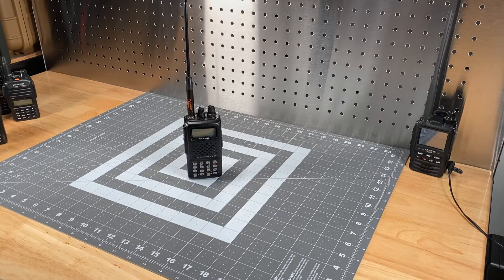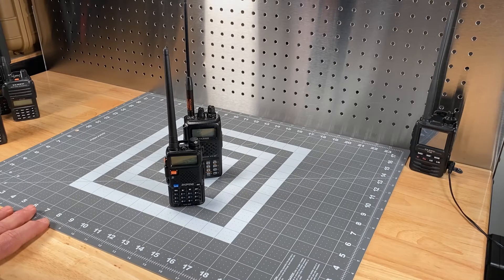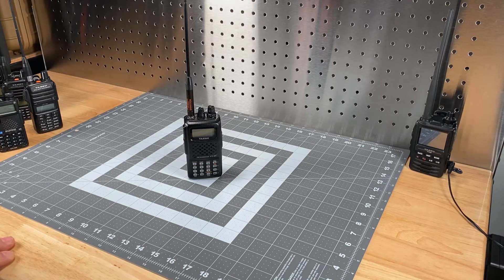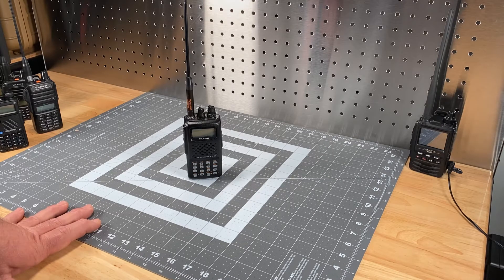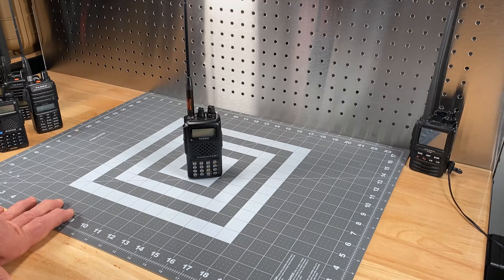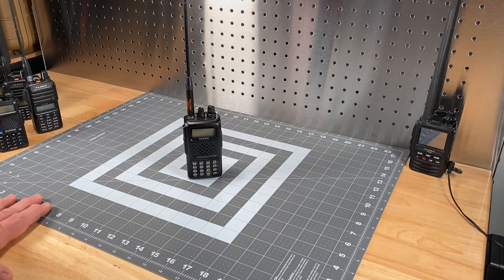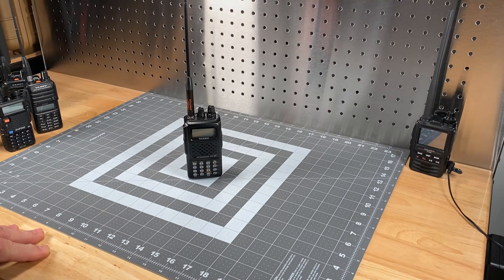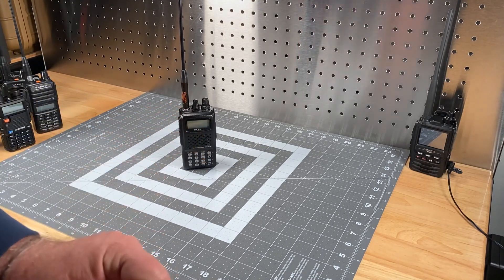Should I MARS/CAP mod my radio?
A discussion of the MARS/CAP out of band transmit modification and why it can be a useful tool for radio operators.